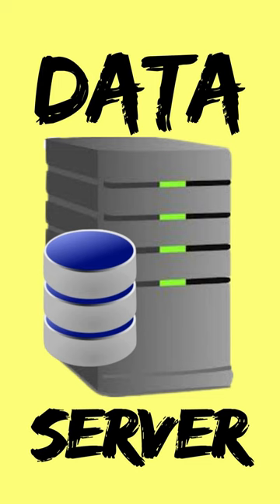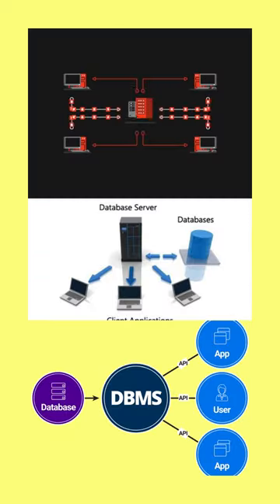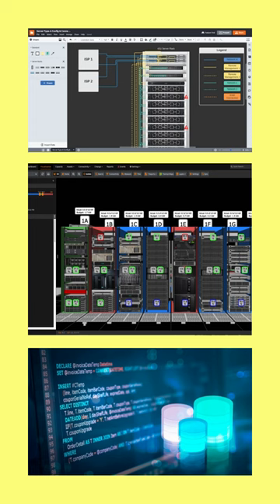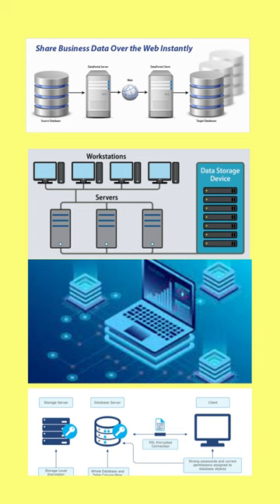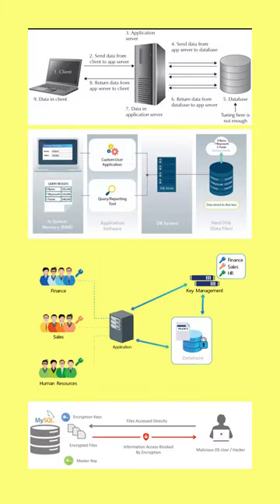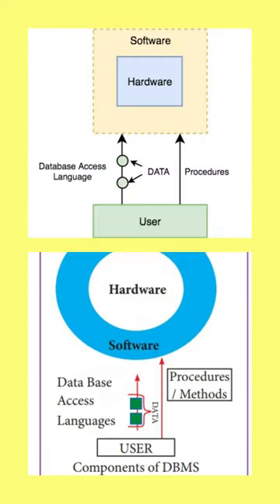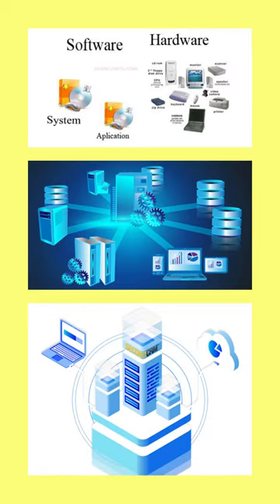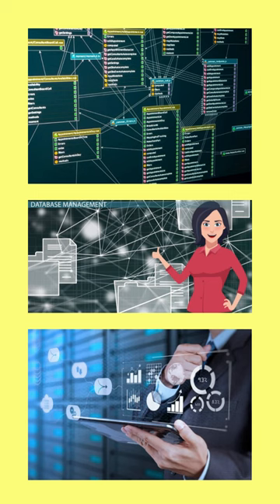Data Server Mean?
What Does Data Server Mean?
It is a computer system, whose function is to provide services related to accessing and retrieving, data from the database. Where the data and information of the website is stored and maintained. A data server (DS) is a software program or platform used to provide database services, like storing, processing and securing data. These database services are consumed by, other software programs or components. Sometimes the computer hardware, where the database is running, is also referred to as a database server. Therefore, the data server can be seen as the combination of software and hardware platform. that runs the installed database and provides relevant services.